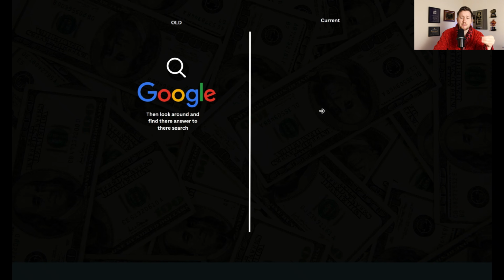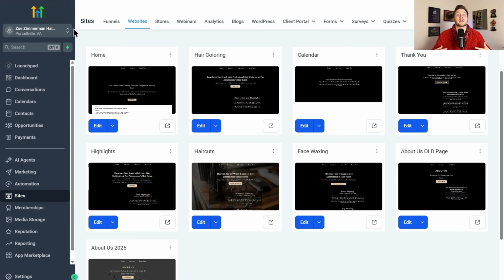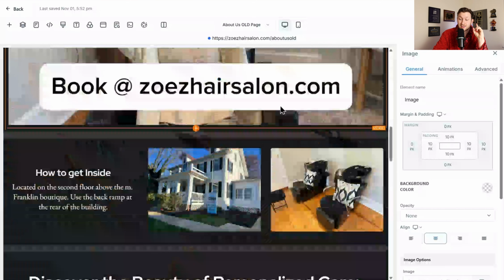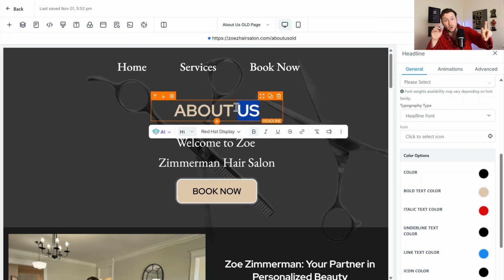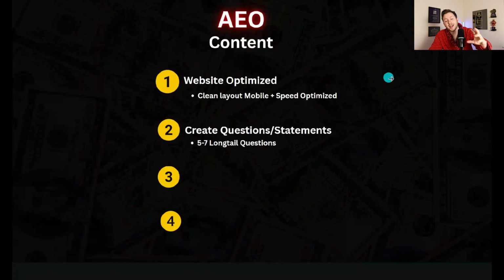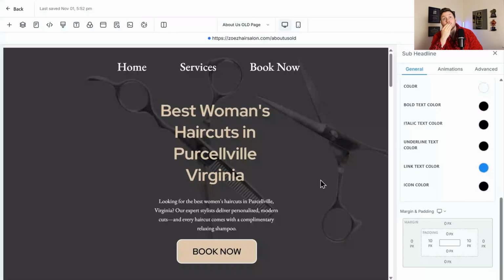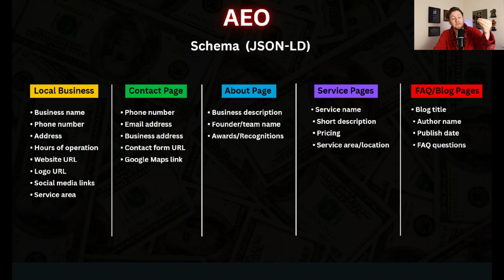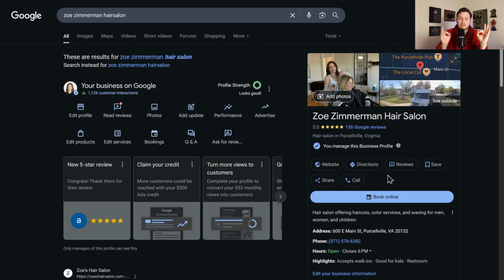SEO & AEO for Websites GoHighLevel, WordPress, Wix & More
00:00 Introduction to AEO Strategies
00:31 Understanding AEO: The Future of SEO
03:30 The Impact of AEO on Traffic
04:32 Content Optimization for AEO
09:00 Creating Effective Long-Tail Keywords
12:14 Answering Questions for AEO
15:33 Optimizing for Voice Search
16:25 Schema Markup with AI
18:18 Off-Page AEO Strategies
18:43 Google Business Profile Optimization
19:53 The Importance of Reviews
21:30 Citations and Final Thoughts